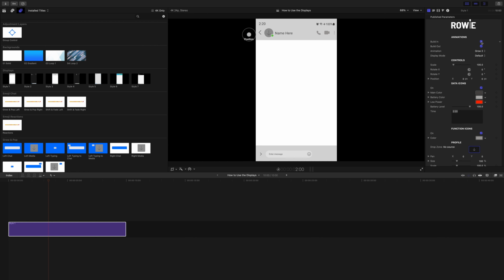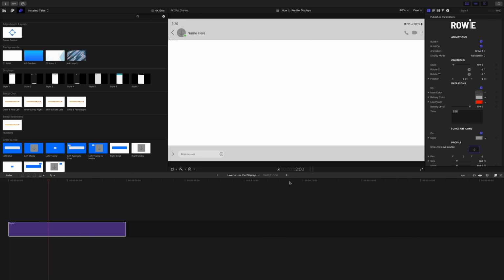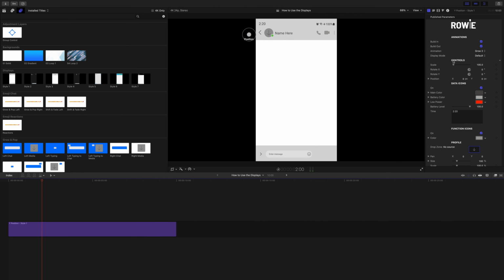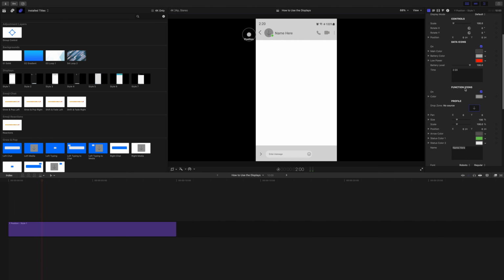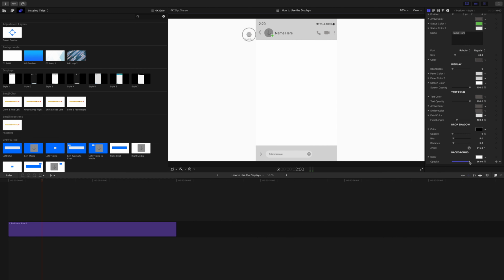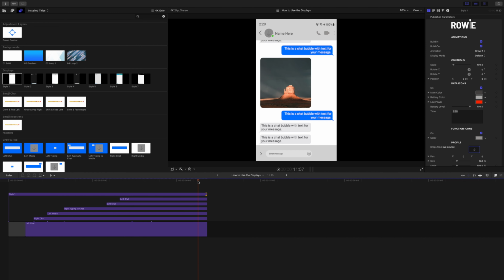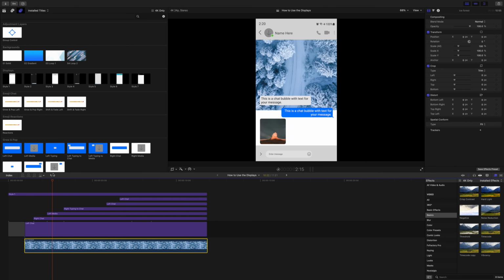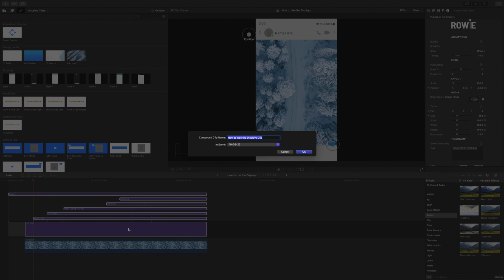Chatterbox User Guide: Using the Overlay Displays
Watch this to see how to use the overlay display tools.

Available now at FxFactory.com